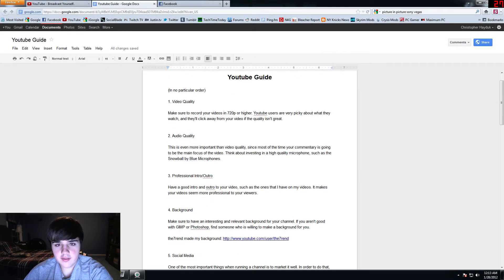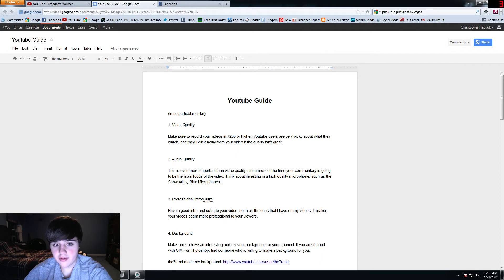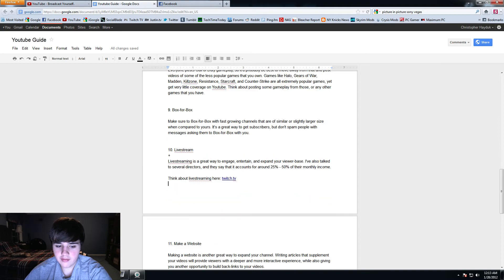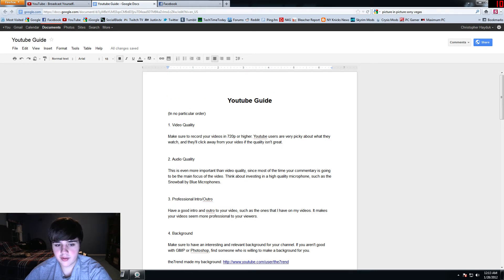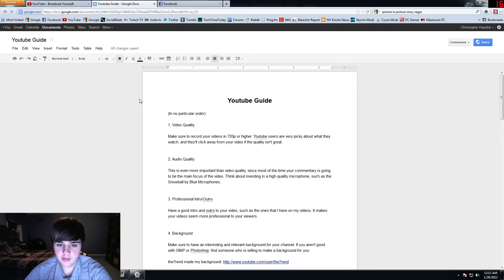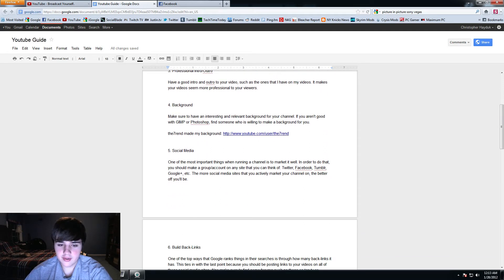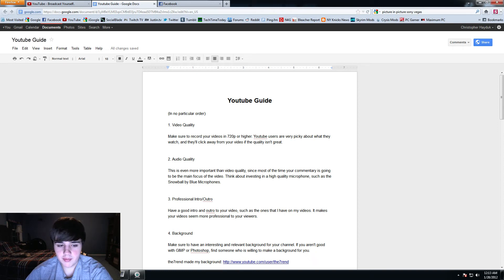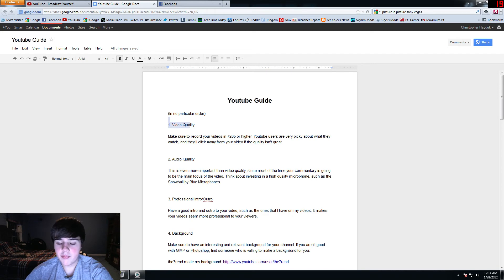Youtube Guide (In-Depth) - Intro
Here's the intro to my new series that will go in-depth about how to get views and subscribers on Youtube!